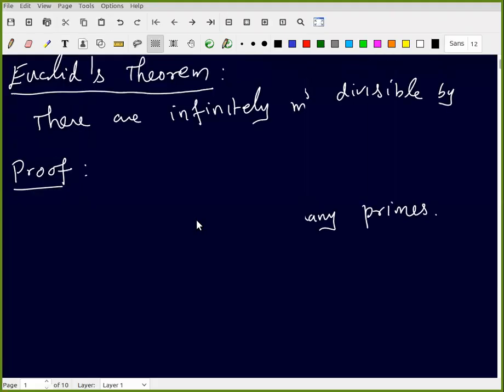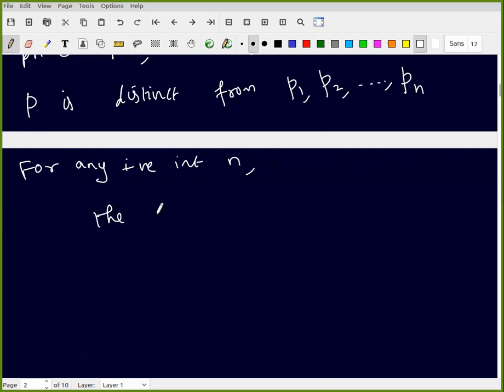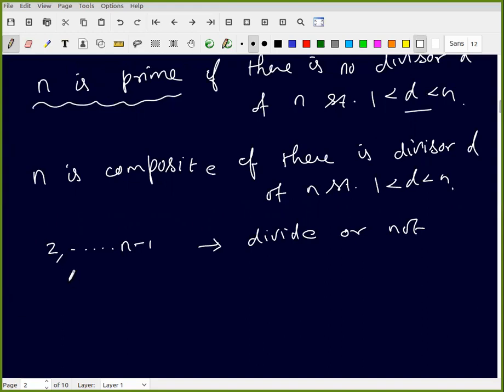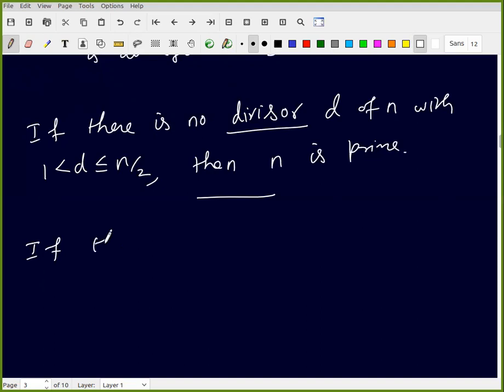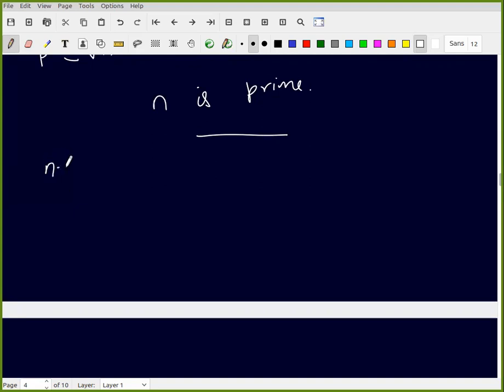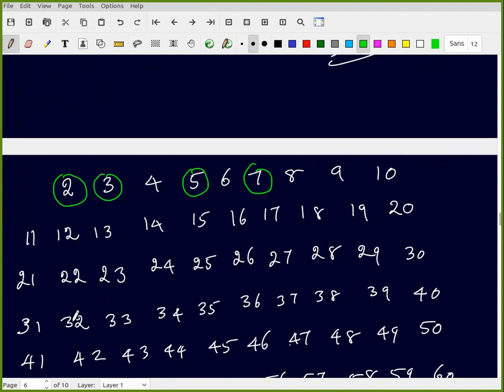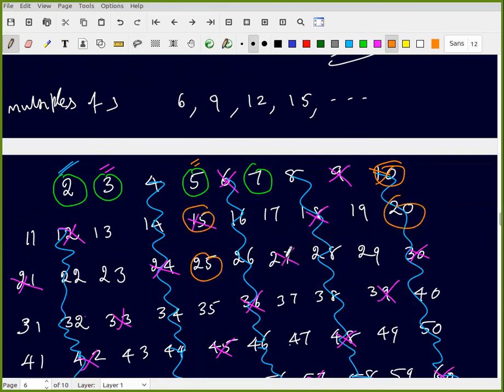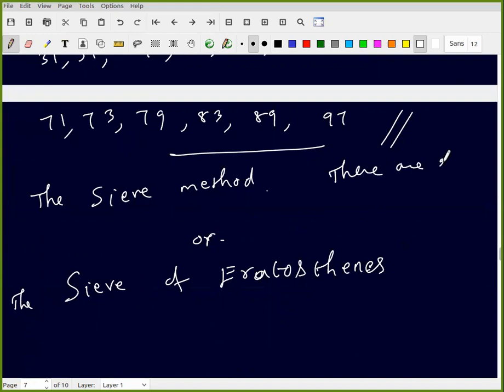Mod 2 Lecture 06 Part 1 Sieve of Eratosthenes